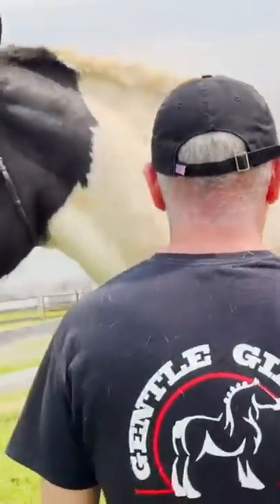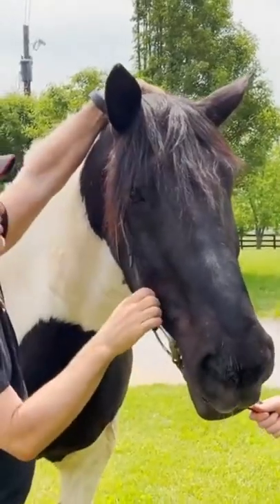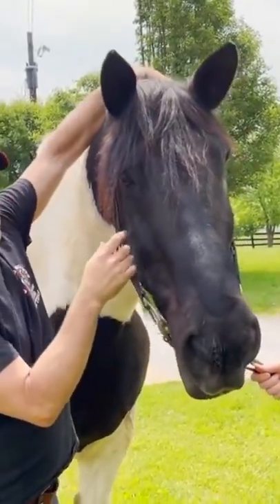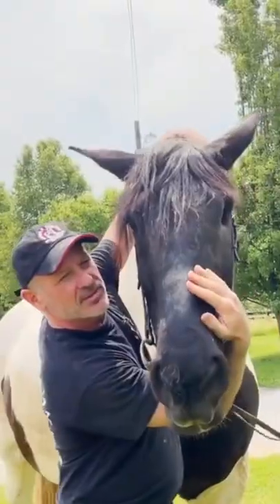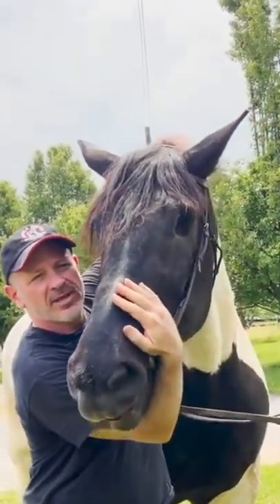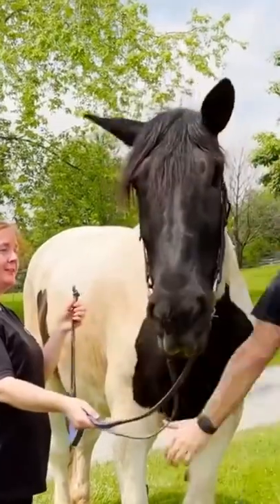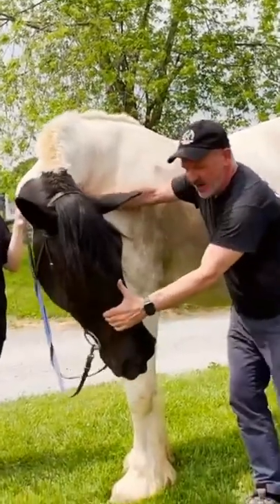KIERAN the ONE EYED SPOTTED DRAFT 🐴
Who remembers this UNIQUE horse?